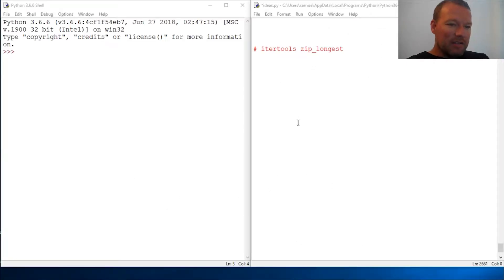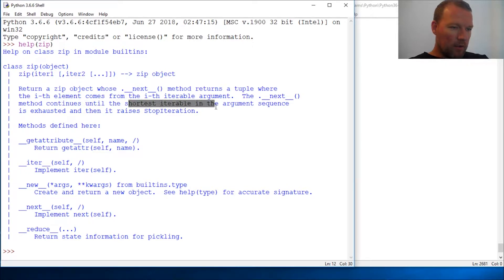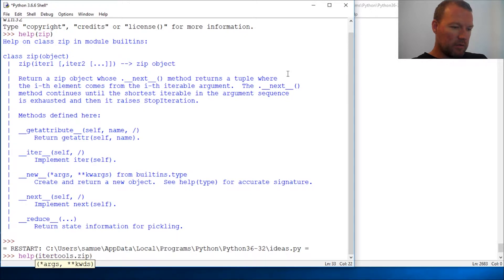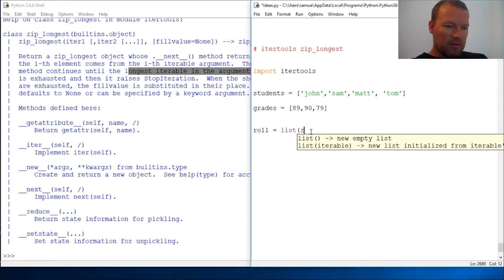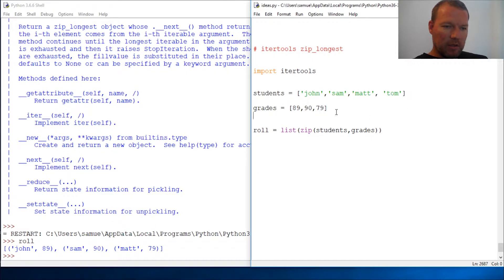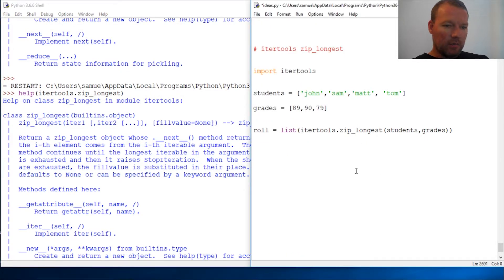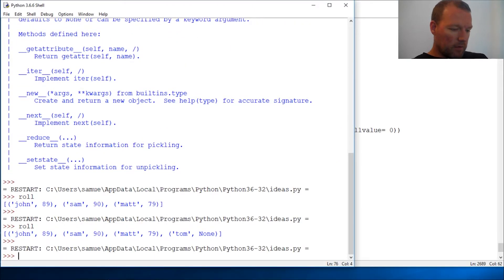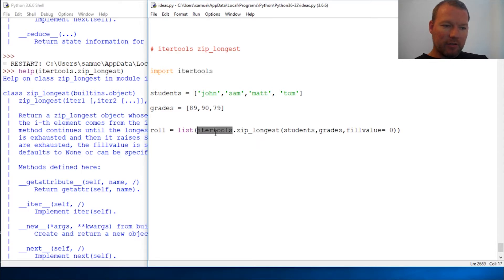Python Basics Itertools Zip_longest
Learn how to use the zip_longest method from itertools for python programming